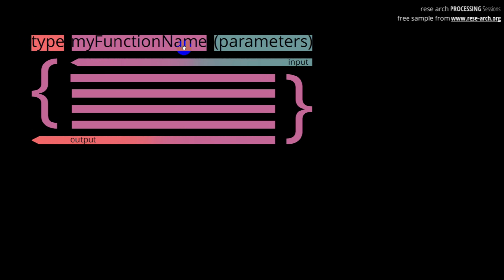rese arch PROCESSING Sessions: Essentials FUNCTIONS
GRASSHOPPER and PROCESSING video tutorials

rese arch SESSIONS Grasshopper + Processing
The rese arch SESSIONS are unique for their thorough explanation of all the features, which creates a sound foundation for your further individual development or direct use in the practice. The Grasshopper® sessions are divided into four groups: Essential, Advanced, Iterative and Architectural. If you are a Rhinoceros 3D or Grasshopper® newcomers you are advised to take all the Essential sessions before proceeding to the next level. If none of the proposed topics suit your needs or if you require special treatment, you can request a custom-tailored 1on1 session. All sessions are held entirely in English.